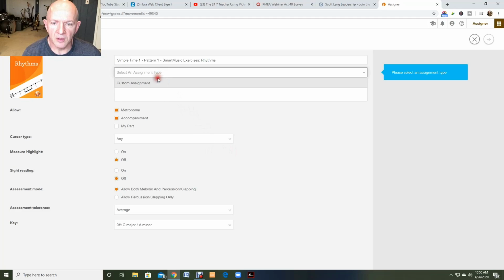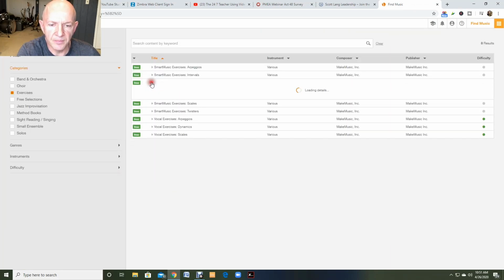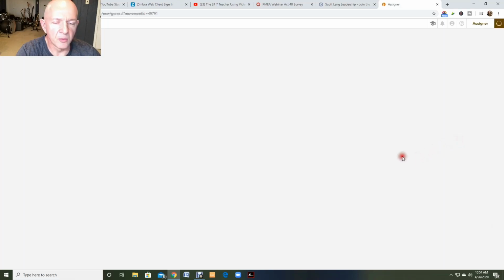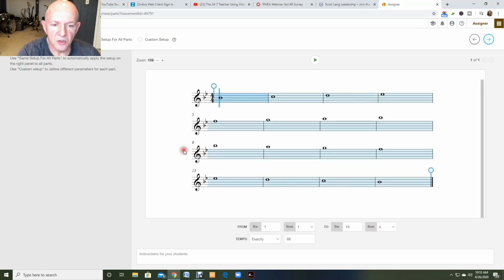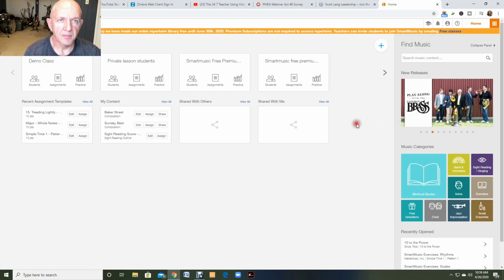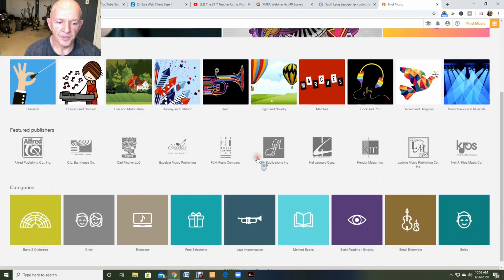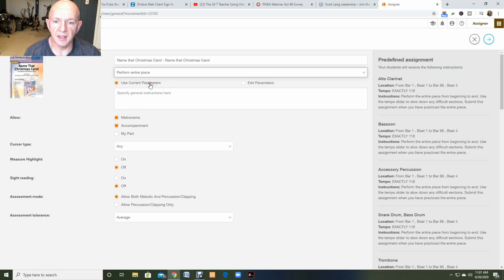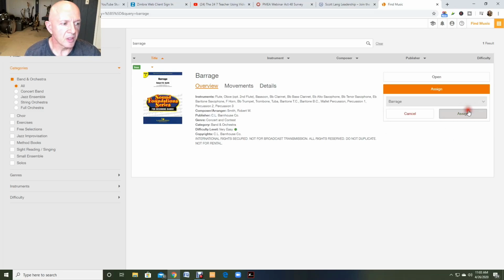Music Lesson Tips for Remote Learning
Music lesson Tips for Remote Learning is a video walking you step by step through the process of building a lesson plan in the new smartmusic.  This video is for all teachers who are teaching remotely.  You can follow along and see what parts of the new smartmusic I incorporate into all of my lessons to build the perfect lesson plan to help my band kids to become the best musicians they can be.
Make sure to share in the comments below any tips or lesson ideas you use in the new smartmusic?

Tubebuddy is the app I use to help me with my youtube videos.  Keyword research and thumbnail development are only a few of the great things I use it for.